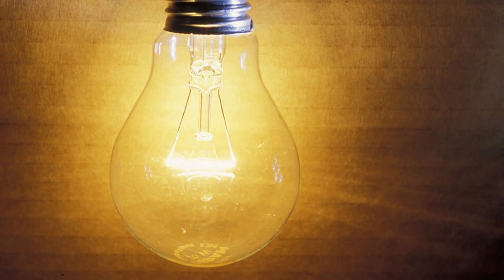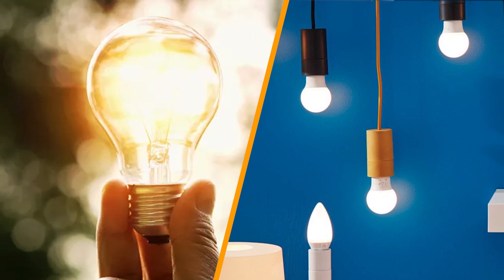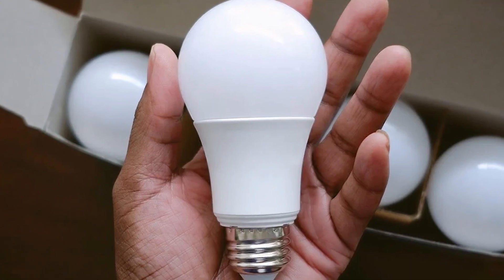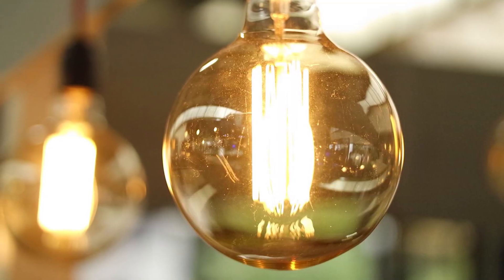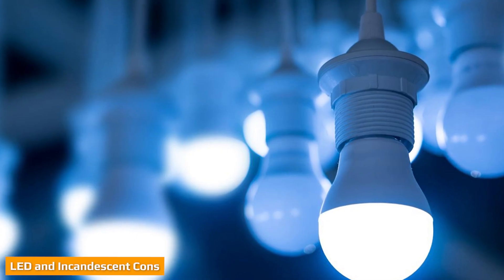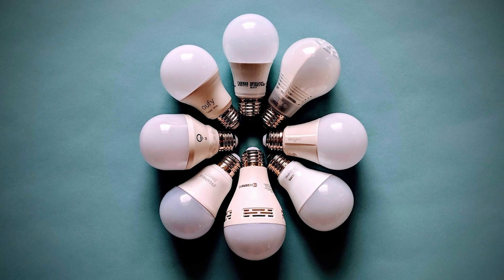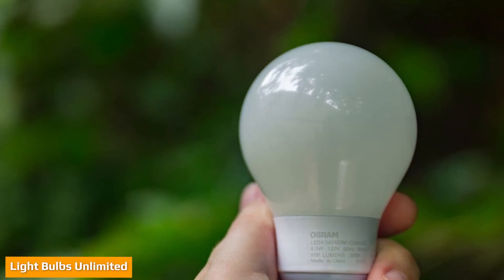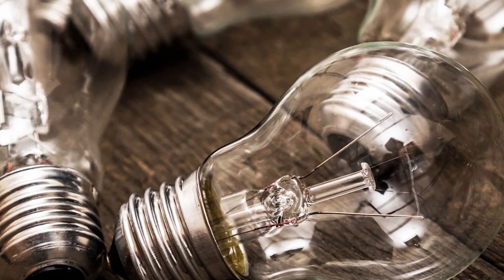Incandescent Vs LED Lighting - What Is The Difference?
Incandescent light bulbs are cheaper than LED. They are also more widely available, though LED is becoming more popular over time.

LED, however, is noted for its long lifespan, energy efficiency and low maintenance costs. An LED light can operate up to 50,000 to 100,000 operating hours, or roughly five to 10 years.